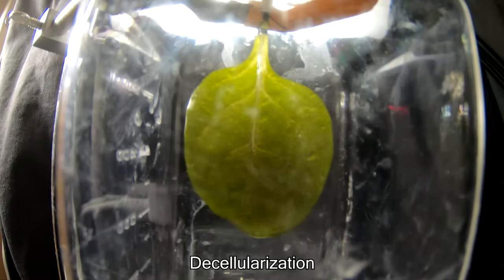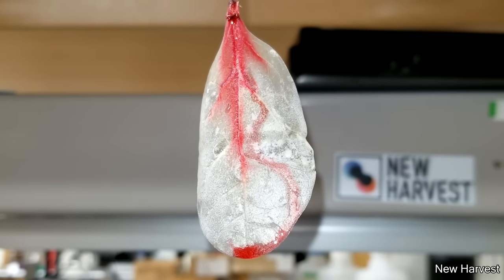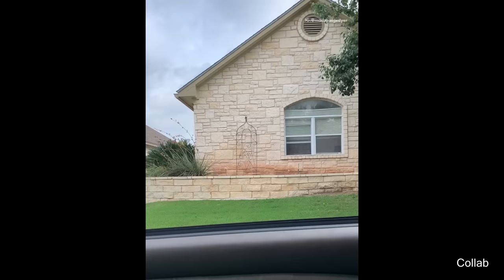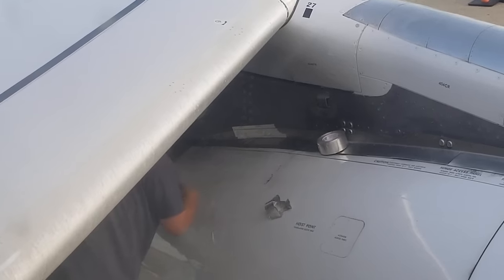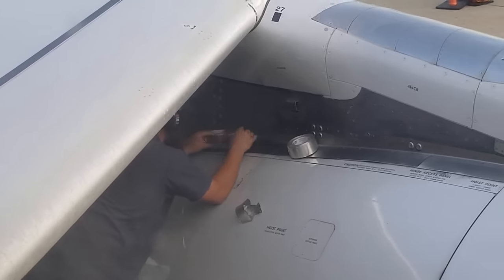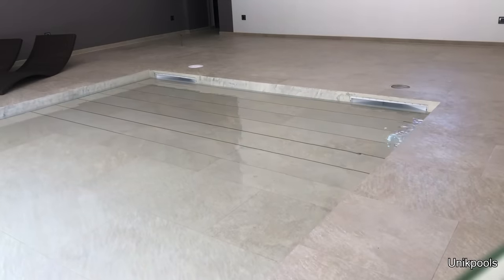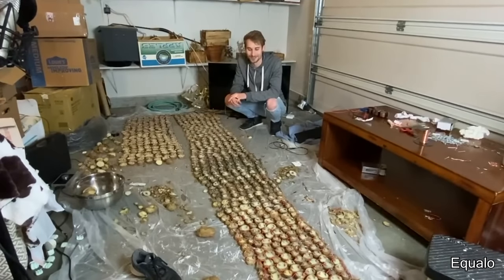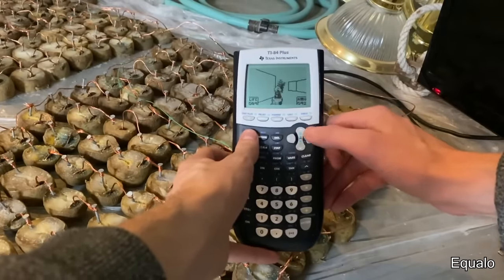Transforming A Leaf Into Meat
Hello everyone, this is YOUR Daily Dose of Internet. In this video, a scientist demonstrates how to turn a leaf into meat.

Also in this video, a lizard detaches their tail. Fixing a plane using duct tape. A dog is not happy about food in a bowl. A pool can drain itself. Potatoes can power a calculator. A bear sees her baby cubs fall over a water fall. A cat with a big smile.

Welcome to your Daily Dose of Internet where I search for the best trending videos, or videos people have forgotten about, and put them all in one video. I upload 2-3 times a week to keep video quality high. I always ask for permission to share videos that I find!

If YOU film a video and think it is good enough to be featured on Daily Dose Of Internet, you can submit videos to me using the link below, and you will get paid.

Only send in videos that you personally filmed.